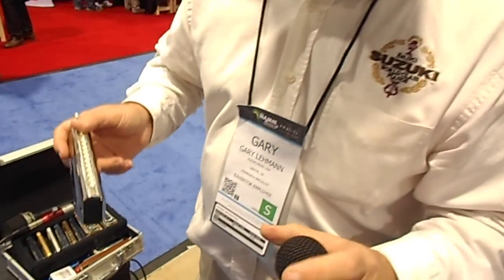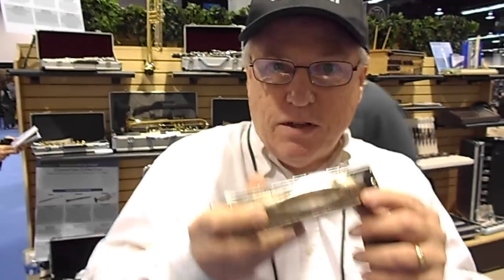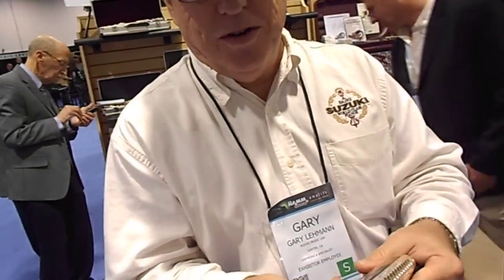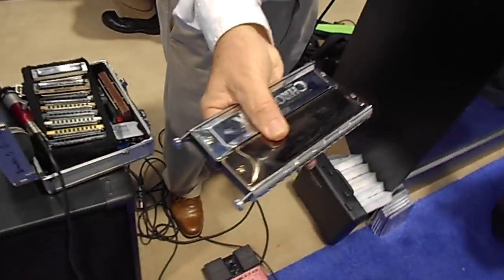SSCH Chord 56 - Suzuki Chord Harmonica - Mr. Gary Lehmann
SUZUKI CHORD 56 SSCH-56 will open many new doors for the passionate and curious harmonica player. It is completely groundbreaking in the world of harmonicas. With this instrument Suzuki Harmonicas show that they are truly a world leading harmonica developer. The instrument features all major, minor, augumented and diminished chords, inside a 14 hole chromatic harmonica. Incredible! The possibilities are endless, chord playing has never been so accessible and portable.